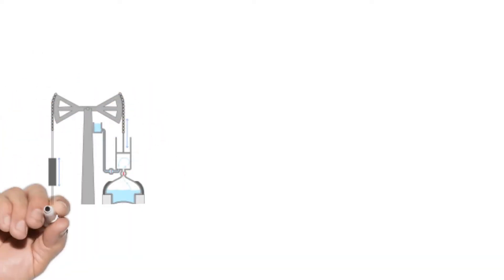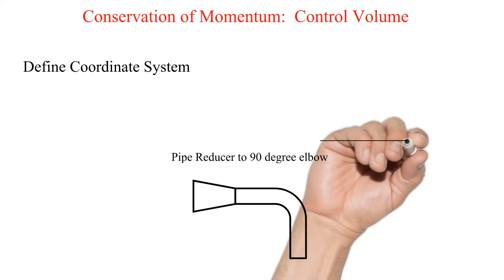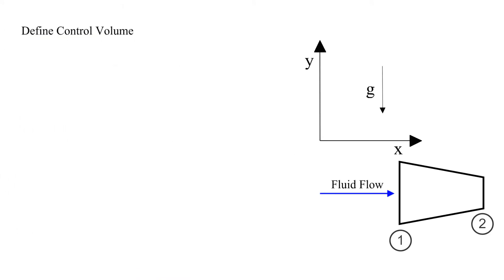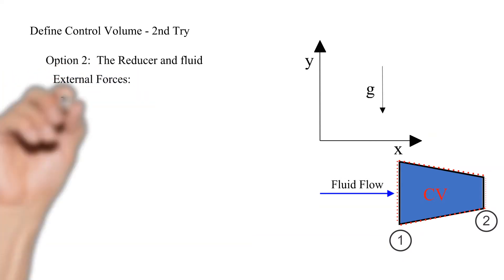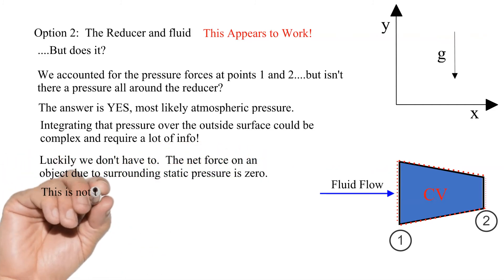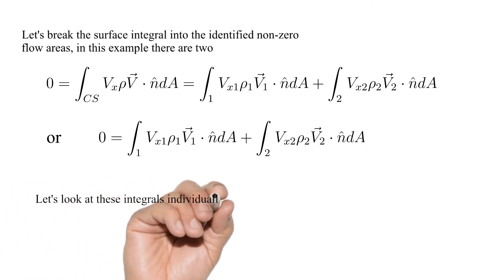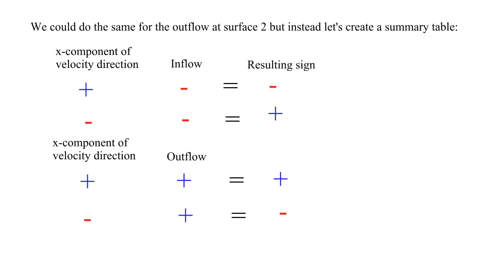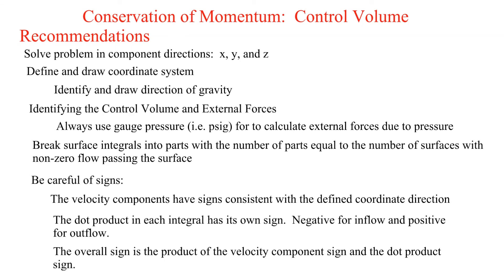Integral Conservation of Momentum Step by Step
Conservation of Momentum, Reynold's Transport, Fluid Mechanics, Fluids, Engineering, Mechanical Engineering. This video covers a step-by-step method to set up and solve Conservation of Momentum problems for fixed non-deforming control volumes.